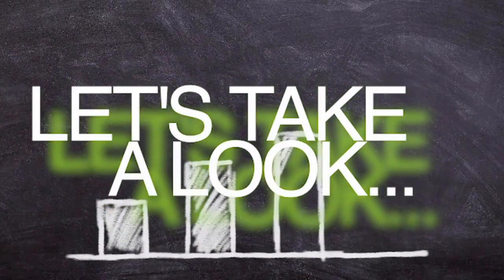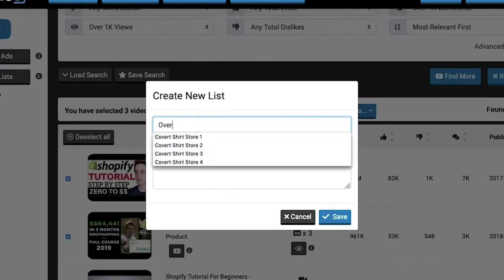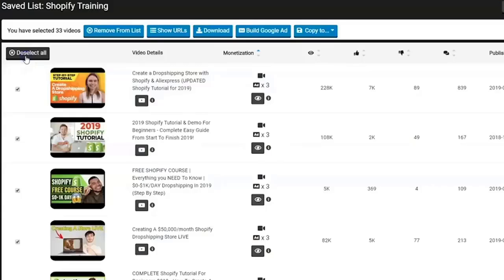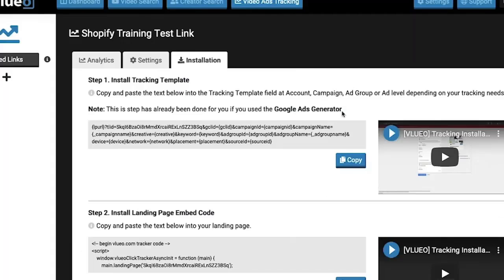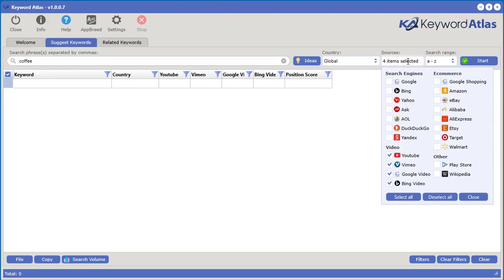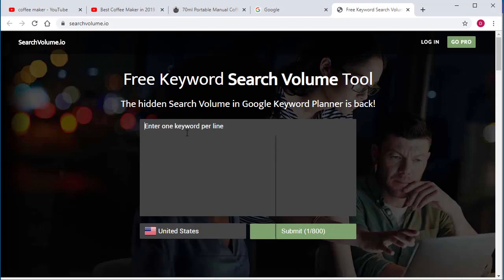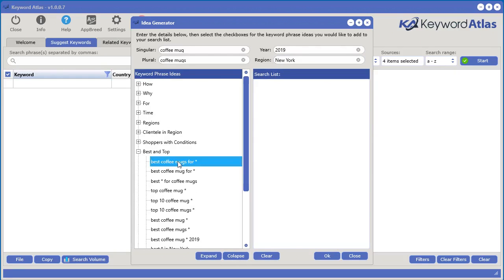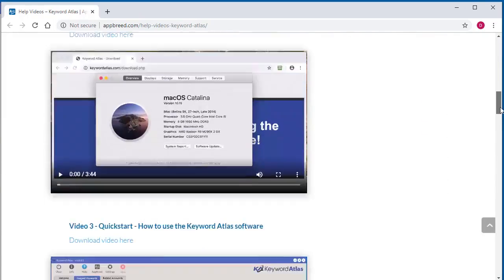Vlueo Software Review Vlueo ReviewReviews About Youtube Advertising SoftwareVlueo Reviews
What is Vlueo?

Vlueo Software Review  Vlueo ReviewReviews About Youtube Advertising SoftwareVlueo Reviews - Vlueo is a Revolutionary New Software Application Will Rapidly Find, Target, Track & Place Ads On Highly Appropriate YouTube Videos ... So You Can Effortlessly Drive Down Your Ad Spend And Maximize Your ROI!

Vlueo is a Video Game Changer for YouTube Advertisers
It's clear, that individuals watching monetized YouTube videos are a few of the most targeted traffic you can go after. Vlueo Software Review  Vlueo ReviewReviews About Youtube Advertising SoftwareVlueo Reviews.

Vlueo Software Review  Vlueo ReviewReviews About Youtube Advertising SoftwareVlueo Reviews - Finding monetized, highly appropriate videos in your specific niche that you can market on- utilized to be a huge time consuming, laborious task. It might take days, weeks and often months ... Trying to collate a list of appropriate videos in your niche by hand.
Not any longer.

VLUEO will collect endless lists of extremely pertinent generated income from YouTube videos for you rapidly- so you can start marketing on them and, see a favorable ROI as quickly as today. And you barely need to raise a finger to make it occur. Vlueo Software Review  Vlueo ReviewReviews About Youtube Advertising SoftwareVlueo Reviews.
Having the ability to harness the power of the second biggest search engine on the planet like this is groundbreaking. It deals with Mac, PC, or mobile-- any gadget with a web internet browser.
Once you have actually situated your monetized videos, you can begin revealing your advertisements on them in a matter of minutes, getting your marketing message in front of hoards of laser targeted buyers.
Remember-YouTube reaches more adults between 18-34 than any cable tv channel in the world today.

Vlueo Software Review  Vlueo ReviewReviews About Youtube Advertising SoftwareVlueo Reviews - Vlueo Main Features

Powerful YouTube Video Browse
Rapidly discover monetized videos with practically a lots filters. Preview the ads by type and export to csv/xls. Conserve unlimited lists and more!
YouTube Creators Browse
Easy Google Advertisement Contractor
Prefills your advertisement with text and image placeholders in addition to tracking data to get your advertisements up quick!
Video Ads Tracking And Analytics
View important data and get precise information with our 1st celebration tracking cookies service!
Youtube Video Advertisements Library
A growing list of youtube adverts with important analytics for viewing.
Keyword Atlas Keywords Software
Get laser targeted keywords from over 20 different sources!

Vlueo Bonus Keyword Atlas

Get Keywords from 20+ Sources!
Keyword Atlas can pump out countless top-ranked long-tail keywords from over 20 various online sources in simply minutes!
The "Suggests Keywords" tool extracts autosuggest keywords from over 20 popular sites to get you the very best possible keywords for your marketing projects.
Plus, you can select in between Browse Engine sources, Ecommerce sources as well as video sources. You can even extract keyword ideas from Google's play shop and Wikipedia!
There is NO other tool on the planet that will offer you the complete range of possible keyword ideas you require.